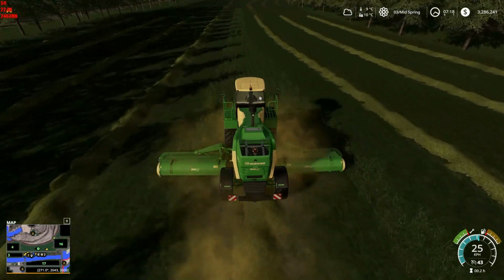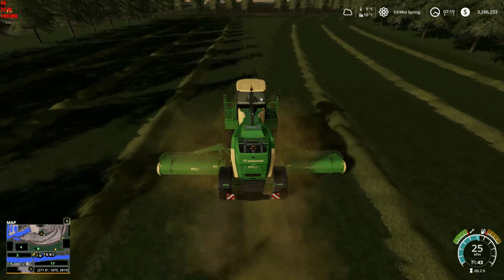FS 19 Ricciville map series 2 pt.7 Grassin the day away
The grass is ready to cut and the corn ready to plant on the Ricciville map for farming Simulator 19

WARNING 1:  You must start a new save game
WARNING 2: If playing with seasons, you MUST use the custom Seasons Mod included in the zip file, the in-game seasons mod will crash the game.

Hello,
I present you with the map FS19 Ricciville.
Map was built to honor the Ricci Family. My maternal grandparents had 16 children. Yes my mom is one of 16 children, the family reunions were awesome. Lets honor: Grandfather Samuel, Grandmother Lucia, Uncles: Angelo, Tony, Sammy, Donald, Johnny, Jimmy, Pete, Lou, and Bobby.   Mom: Eleanor  Aunts: Rosie, Lucy, Antonette, Louise, Mary, and  Jean.

4X map built on the blank base provided by Dajnet Mods ( Pleasant Valley Maps). Thanks to Dave and his map class videos.

Map contains the following: 2 trains; 1 barge; 59 fields; 2 BGA's; 3 forests: 16 custom sell points: 21 water fill triggers; 133 farmlands to purchase; working traffic and pedestrians; Standard fruits plus Sorghum, Millet, Rice, hemp, Coffee, Cranberry, Hops, Carrot, Onion, poppy, Mustard, Peanut, Rye, and Clover.; Product to mine containing a few hundred million liters each of the following material: Stone, Coal, Salt, Silt, Gravel, Ore, and Sand.
Custom transport missions.
Map is built to use the placeables and factories as Dave with dajnet creates and releases them.

I am Oldman102, I have been fighting prostate cancer for the past seven years and am in constant pain. Working on the map takes my mind off the pain for a few hours a day. In the past six months, I have become unable to work. I am living in my sisters spare room and have thousands of dollars in outstanding medical bills. Although donations are not necessary, any donation as little as one dollar will go toward medicine and medical bills.

Have fun with the map.